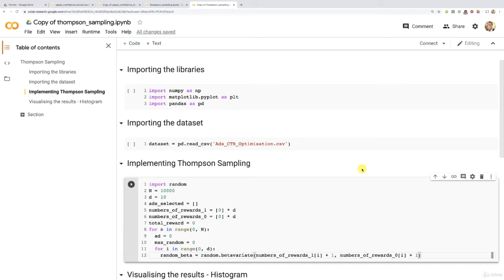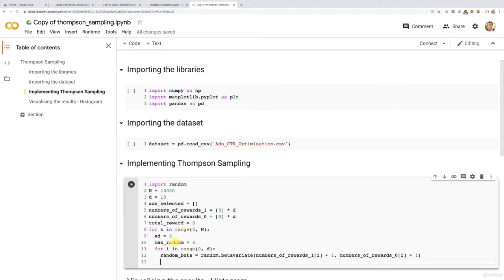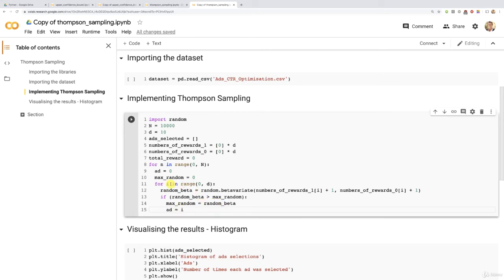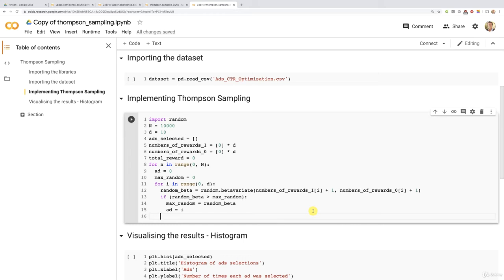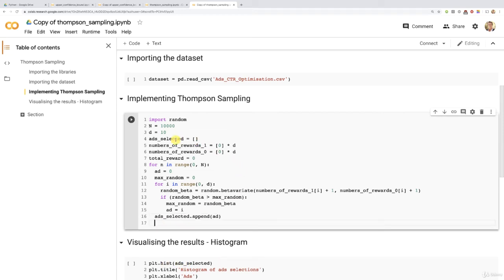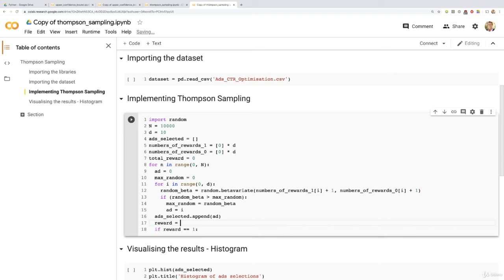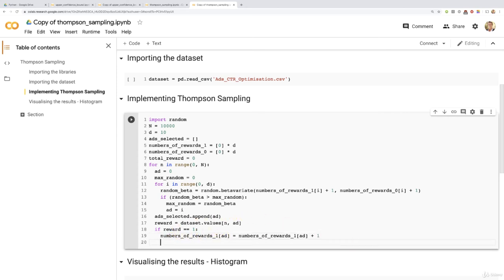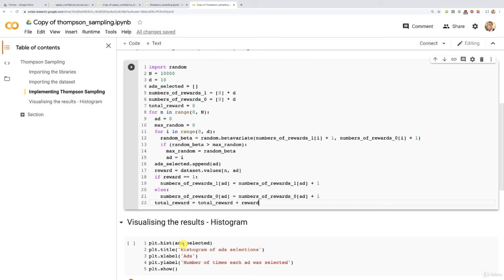6 Thompson Sampling in Python Step 3